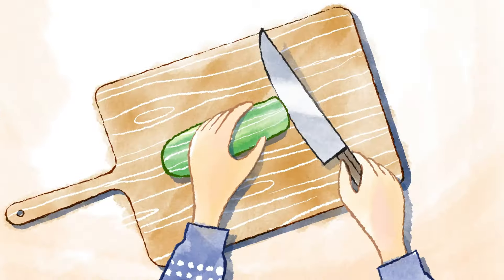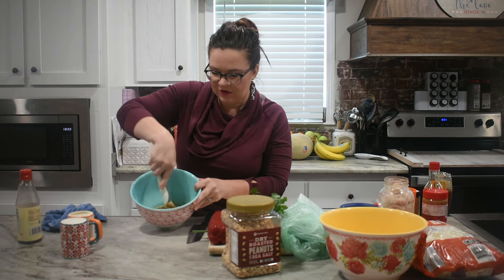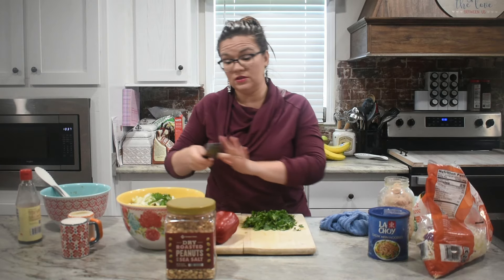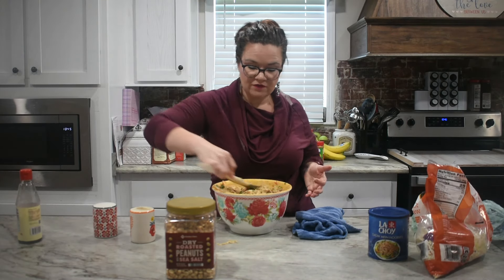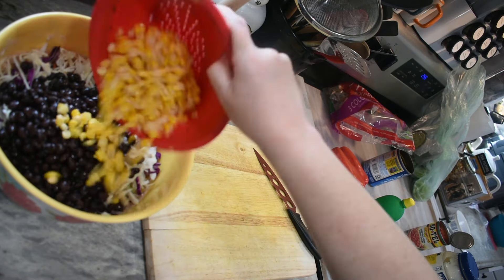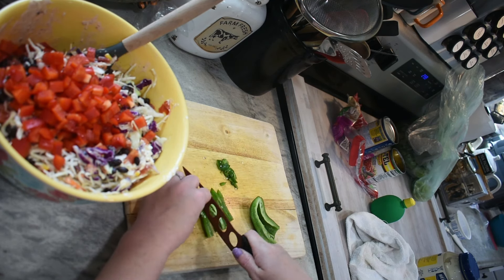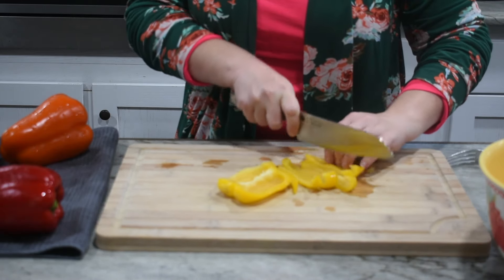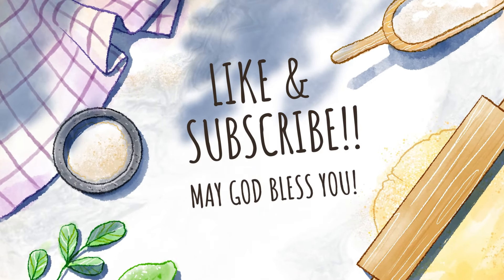3 BRAND NEW AND FUN SALAD RECIPES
As spring comes in, we are always looking forward to more salads and lighter meals.  We tend to want lighter food when we plan to be out in the heat more and more.  It's not hot here yet, but we are doing the prep work for it. lol Enjoy!

0:30 Thai Chicken Salad
8:40 Taco Coleslaw
14:38 Pepper and Cucumber Salad

Thai Chicken Salad:
Peanut dressing:
5 TBSP peanut butter
3 TBSP water
2 TBSP soy sauce
1 TBSP honey
1 TBSP lime juice (1-2 small limes)
1 tsp sesame oil
1/4 tsp garlic powder
1 tsp fresh minced ginger
Salad mix:
1 lb coleslaw mix
3-4 green onions, sliced
1 red bell pepper, diced
1 cup chopped cilantro, basil, or mint
3 cups cooked chicken
1/2 tsp each, salt and pepper
top with roasted peanuts or chow mein noodles

Taco Coleslaw:
1/2 cup sour cream
1 cup mayo
2 TBSP taco seasoning
1 lime, juiced
1 lb coleslaw mix
1 bell pepper, diced
1 can black beans, drained and rinsed
1 can corn, drained
1 can rotel, diced tomatoes and chiles
1-2 jalapenos, diced
1 cup cilantro, chopped

Pepper and Cucumber Salad:
3 large bell peppers, sliced
2 large cucumbers, sliced
1/4 cup asian sesame ginger dressing
1 TBSP everything bagel seasoing
2 TBSP ancho chili oil crunch

Hi, welcome to our family channel. We are a household of 4 most days, with other children that come and go. We have many furry family members as well. We love to take on new learning adventures and opportunities.

The COVID pandemic changed a lot about our lives. For me, Krista, as a hospice nurse it opened my eyes to so many adventures I was missing with my family. While I loved pouring into my patients and their families, in many ways it was taking away from my own family. I hope to one day be able to return to hospice/nursing work. Not only was it beneficial for us financially, it also enlivened my spirit on a different level. I felt empowered to empower my patients and their loved ones along their medical journey. I made bonds that will forever shape me as a person. We also had the need to move closer to Michael's mom who is not in the greatest of health.

While at this time YouTube was simply a hobby, and for the most part still is, it is a slight boost to be able to continue to stay home with my children and be near to family that needs us. It has also allowed me to volunteer a TON more than I have ever been able to do. The kids and I are more involved in leading in our church, helping our local food banks, helping neighbors, and participating in sooooo many 4-H learning opportunities.

In 2023, Ellinor came to me asking to be homeschooled due to many struggles she was facing in school with learning disabilities as well as social relationships. Since I was in a position to do this, I jumped in. My youngest was given the choice to homeschool as well or public school that year. He chose to continue public school. This split decision has been a blessing and a curse. We have lost the flexibility that homeschool offers in our schedule due to one remaining in public school while it has also allowed me more one on one time with Ellinor to help rebuild her spirit. To make this possible, I did have to leave my part time job and unfortunately have not supplemented that income yet, but God has kept us moving forward and that's all we can really ask for.  For the 2024 school year, both of my younger two children will be homeschooled. I feel more at ease, but still highly anxious as we tackle this endeavor.
While I do hope that our channel continues to grow, I hope above that, the content we provide is reflective of our lives. This is just our EVERYDAY TEXAS LIFE and the glorious adventures that lie ahead for us! Yes, we live a much humbler life than we did 5 years ago, but we still manage to do very well in my eyes. Remember, life doesn't have to be perfect to be beautiful!

I hope you enjoy our quick Easter lunch recipe.
Spinach Artichoke Pasta Recipe:
16 oz pasta
3 cups heavy cream
1/2 stick of butter
1 heaping TBSP minced garlic
generous sprinkling of pepper
5 oz shredded Romano
3-6 oz shredded parmesan cheese
5 oz container of fresh spinach
1 can artichoke hearts, drained
tyson grilled chicken strips, optional